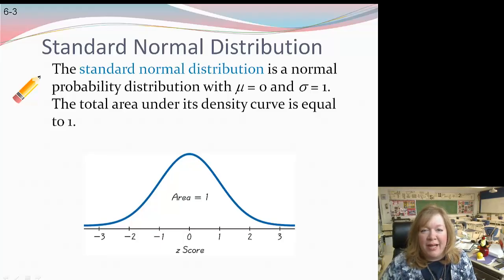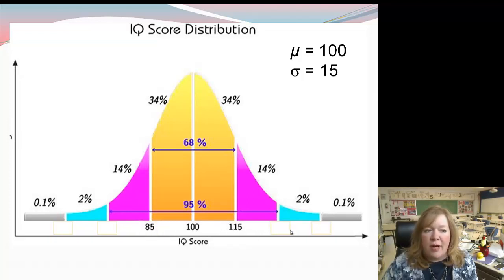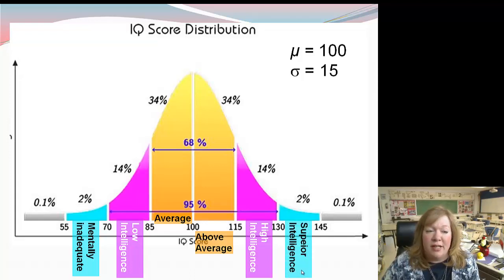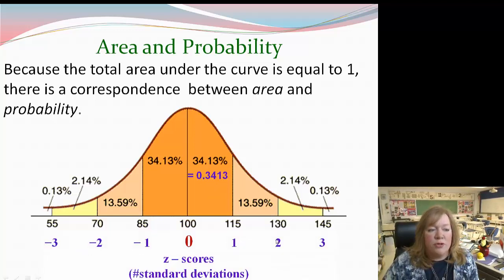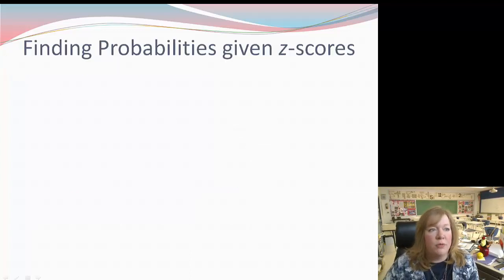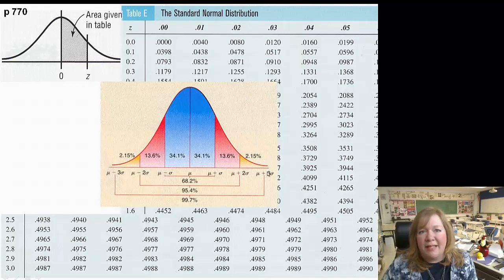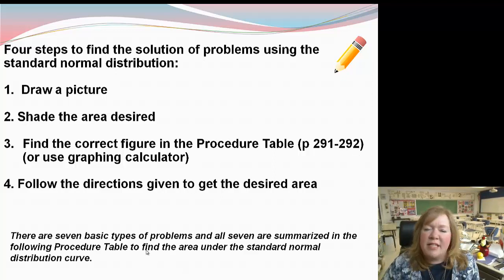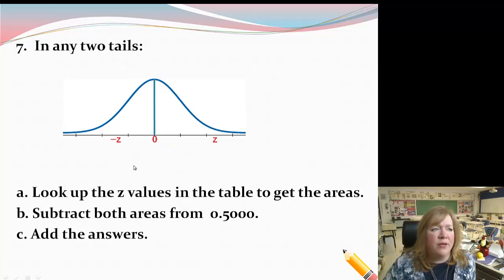0603 Standard Normal Distribution Part 1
This video introduces the concept of the standard normal curve and z scores.  It explains how to use the table found in Bluman's textbook and how area under the normal curve and probability are related.  It also explains what a z score is, and how to find it.  Specific examples can be found in 0603 Standard Normal Distribution Part 2.